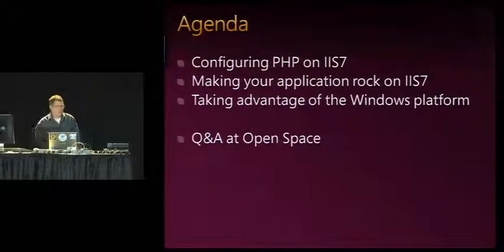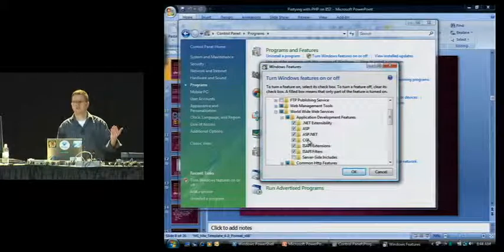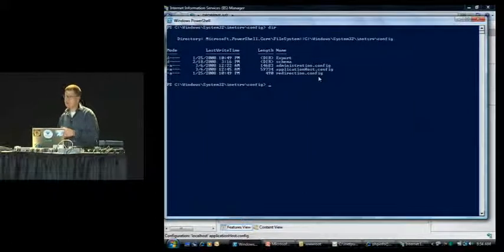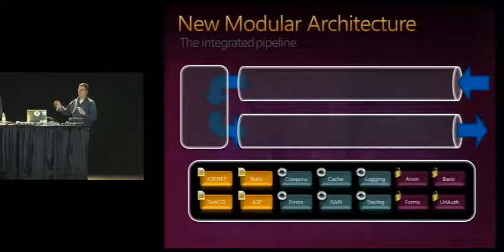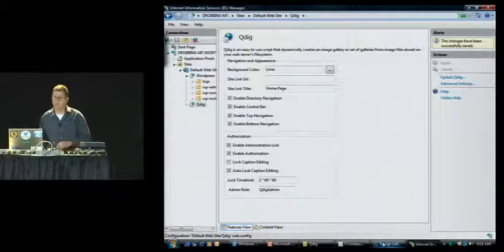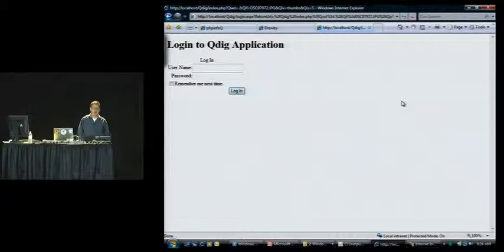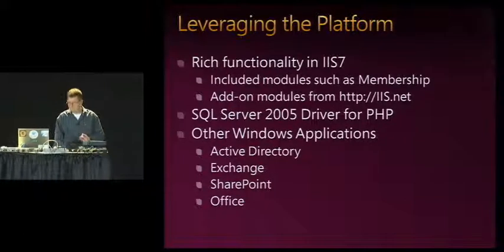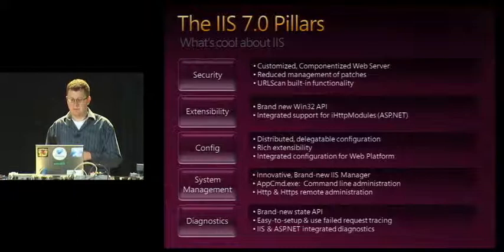MIX08 Partying with PHP on Microsoft Internet Information Services 7